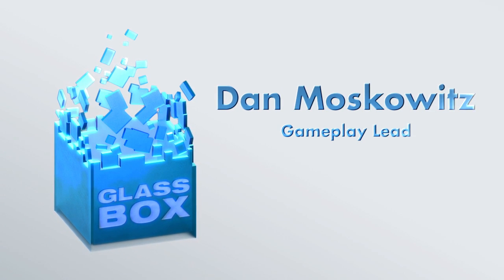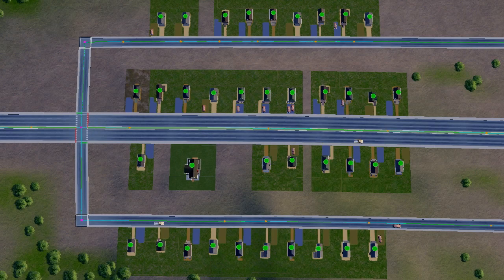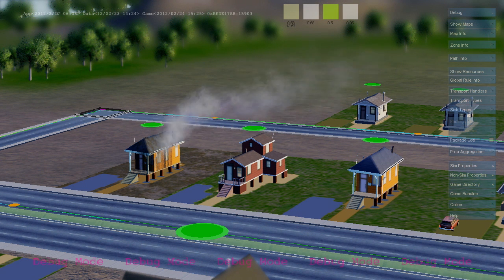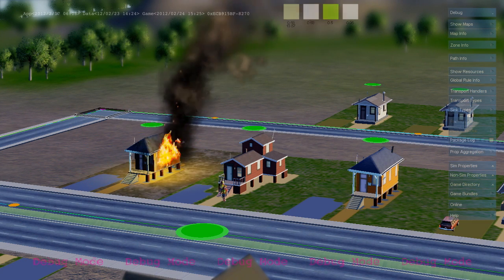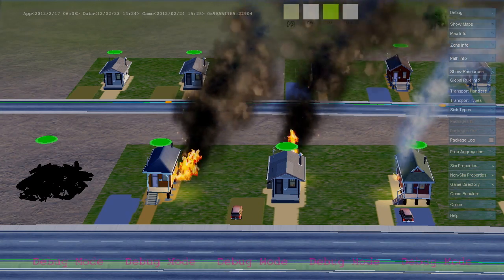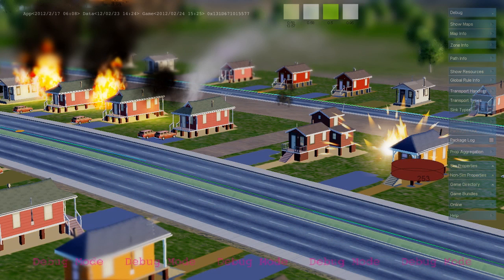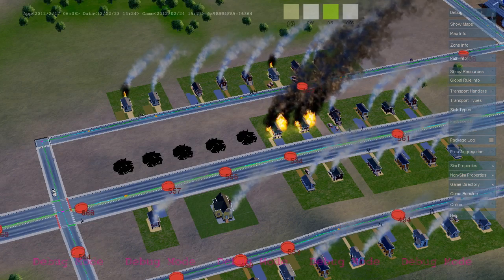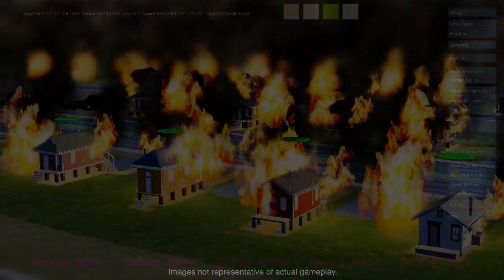SimCity GlassBox Game Engine - Scenario 3: Fire (coming March 5, 2013)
Insider's Look at the new GlassBox engine powering the next SimCity game. SimCity Gameplay Lead Dan Moskowitz describes the creation and spread of fire in the game.